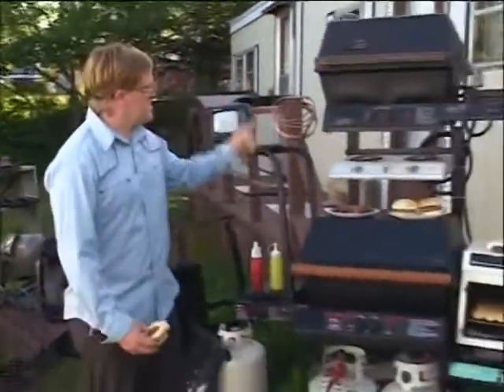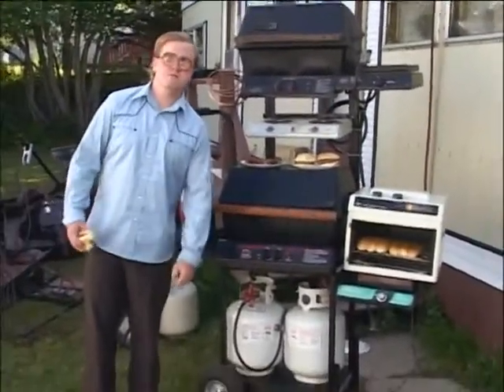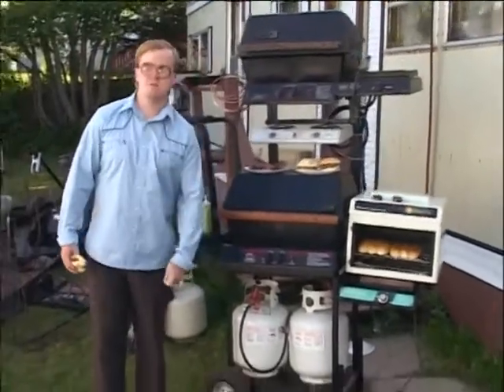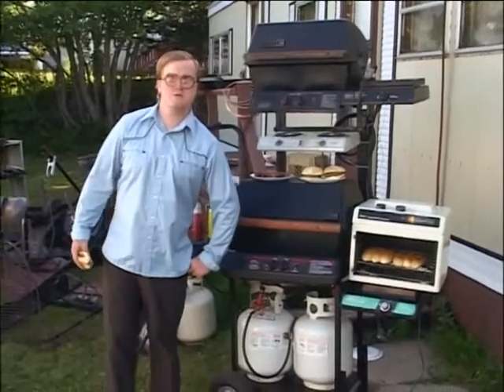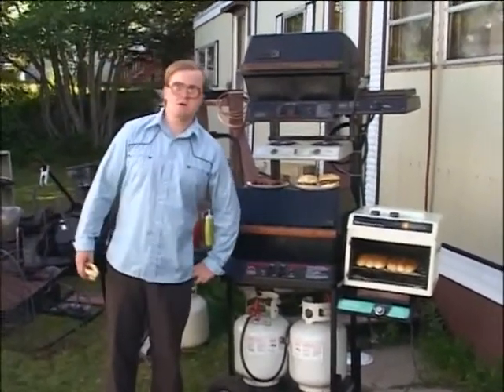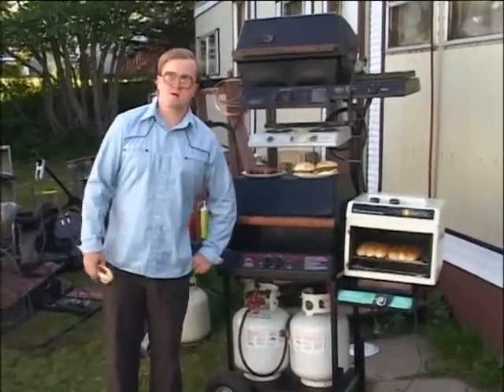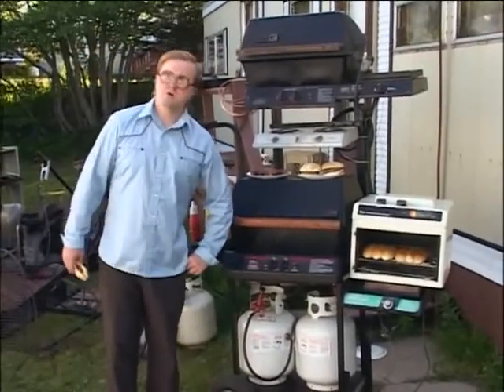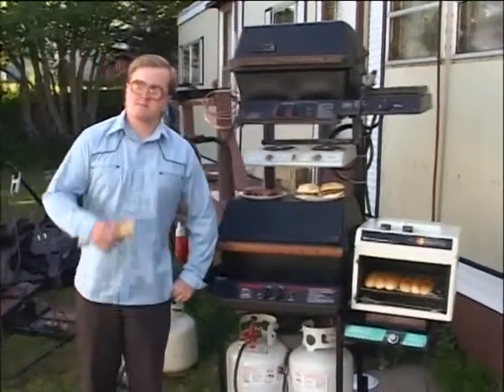TRAILER PARK BOYS